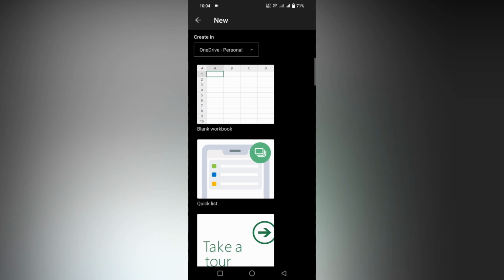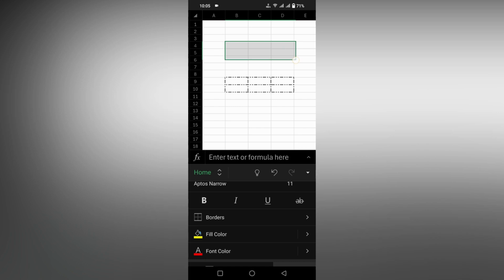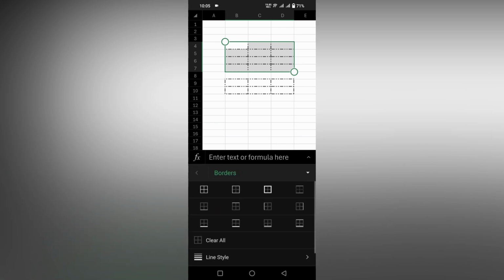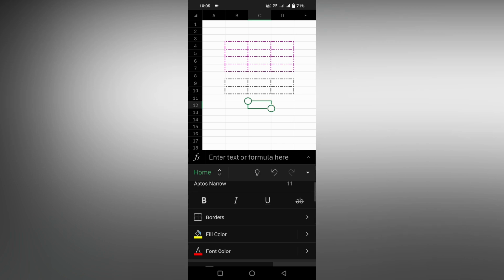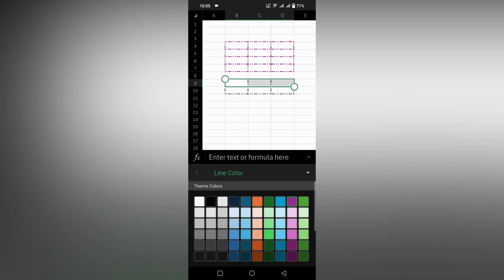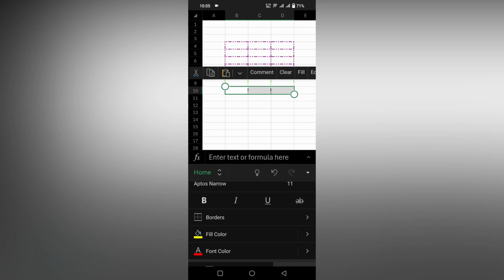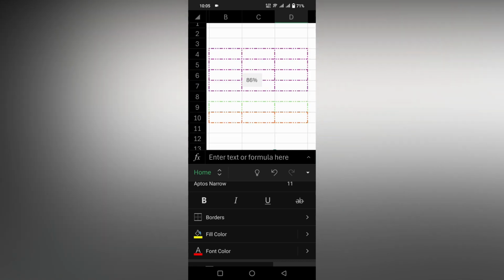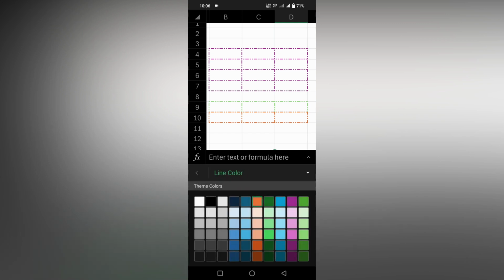How to change border color in Microsoft excel mobile | change border color on Microsoft excel mobile